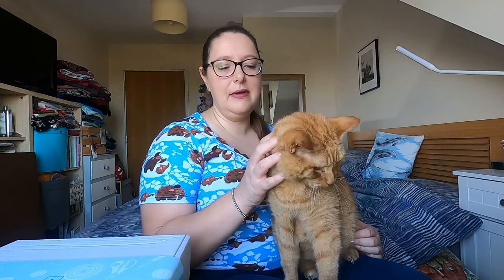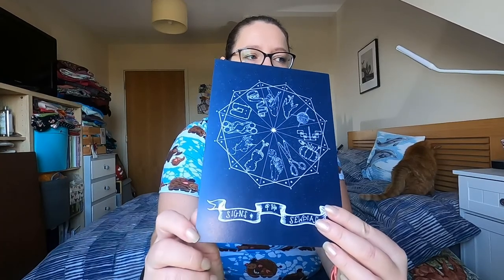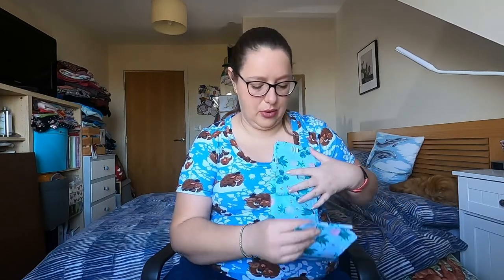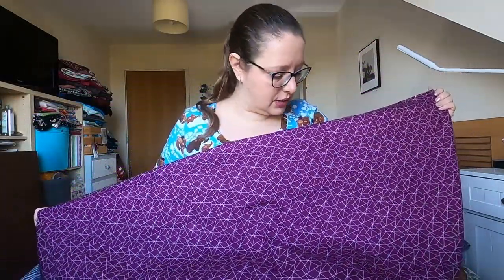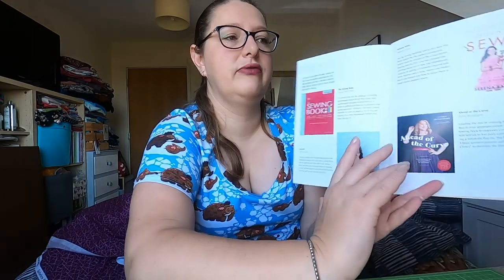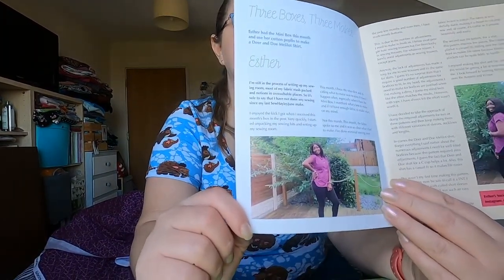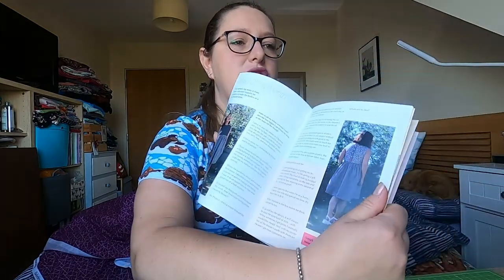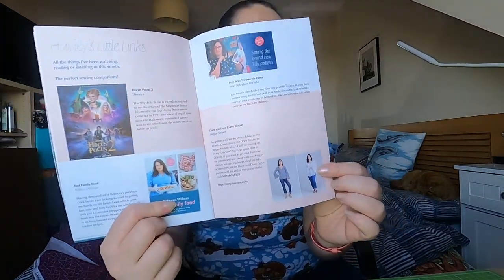Sew Hayley Jane Unboxing | October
Hello, welcome back to Ann-Marie Sews . Here is my Sew Hayley Jane unboxing for October.

I love receiving my Sew Hayley Jane box every month. There are 3 levels to choose between. This month I have the classic box. You can find out more about the boxes by following this

I love this month's box and the fat quarters are gorgeous 😍.

Ann-Marie and guest vlogger Benji

00:00 Intro
00:27 Unboxing
29:05 Outro